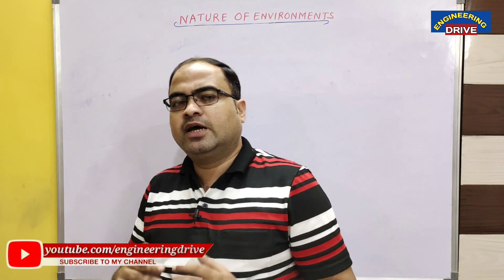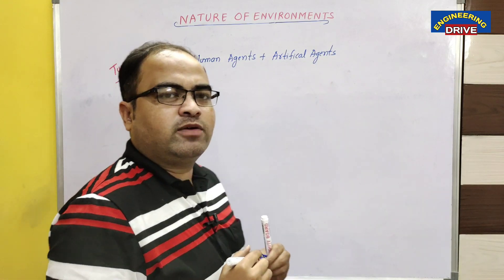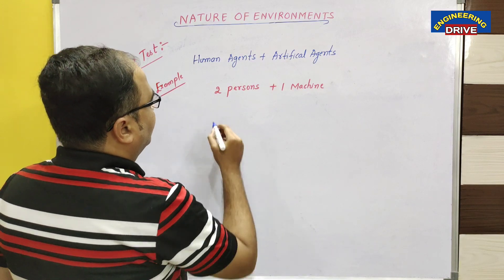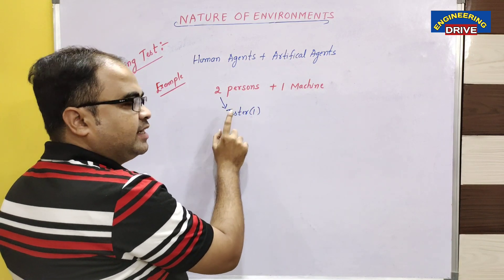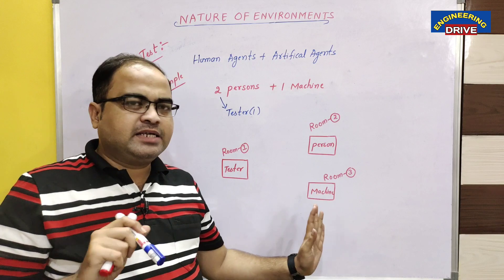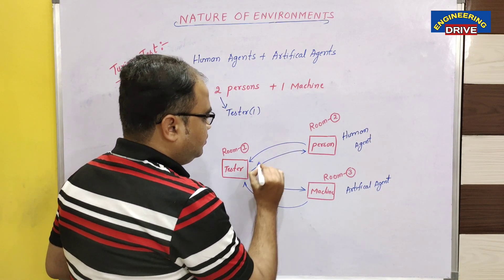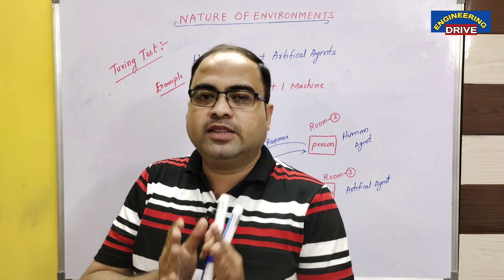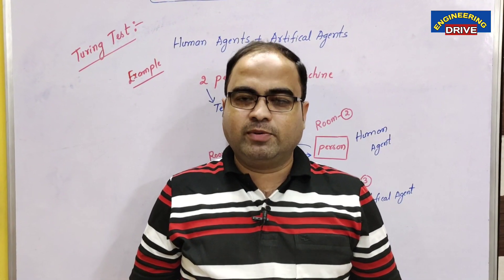ARTIFICIAL INTELLIGENCE | Part-9 | Nature of Environments